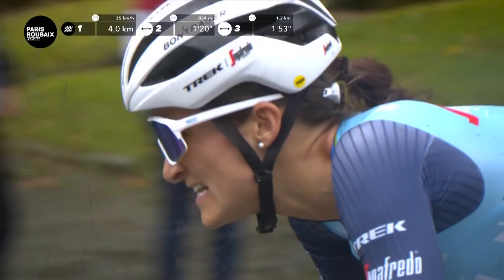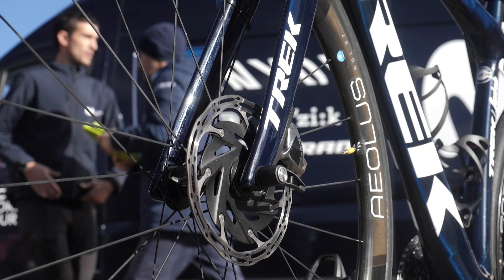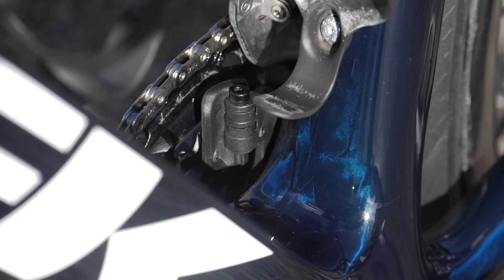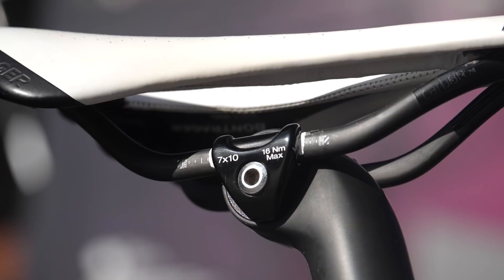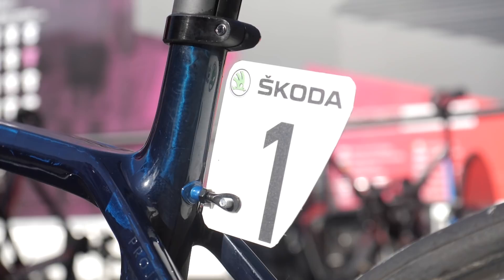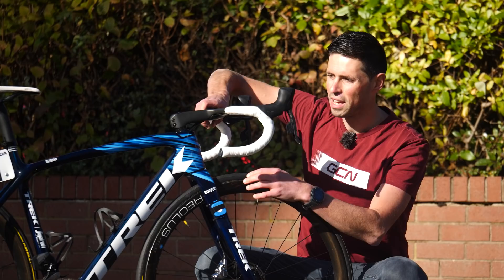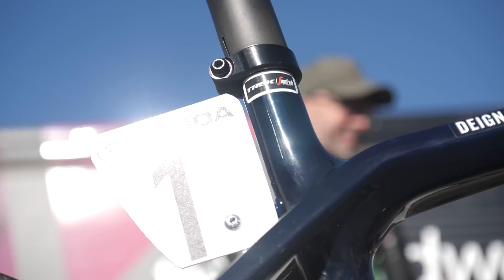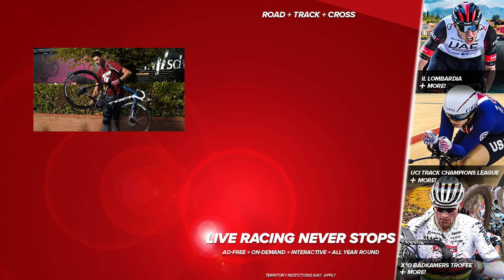Lizzie Deignan's Trek Emonda SLR | The Queen Of Paris-Roubaix's Pro Bike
The first women’s winner of Paris-Roubaix, Lizzie Deignan, is one of the all time cycling greats. She's a former world champion, a winner of La Course, the Tour of Flanders and Liège-Bastogne-Liège, among many other top races. With Lizzie currently in Britain racing the Women’s Tour for Trek-Segafredo, we were lucky enough to get our hands on her beautiful Trek Emonda SLR for our latest pro bike check!

Bike Specs:

Frame and forks: Trek Emonda SLR 800 series OCLV Carbon
Wheels: Bontrager Aeolus RSL37 Disc Tubular
Tyres: Pirelli P Zero Tubular SL (with TPU thermoplastic tubes saving 50g per tyre)
Handlebars: Bontrager Aeolus RSL
Saddle: Bontrager Ajna White (144mm wide)
Gearbox: 12-speed SRAM RED eTap AXS (with wireless shifting)
Brakes: SRAM 160mm (front) / 140mm (rear) disc rotors
Chainset: SRAM Red 50/37T chainrings
Pedals: Shimano Dura-Ace R9100
Powermeter: Quarq (incorporated with chainrings)
Cassette: 10/33T XD-R
Head unit: Wahoo Elemnt Roam with K-Edge Out Front Alloy Mount

Bike weight: 6.90kg
Saddle height: 68.5cm
Reach: 55cm
Bar width: 380mm
Stem length: 120mm
Crank length: 170mm

ES_Sauvez-vous! - Coma Svensson.wav